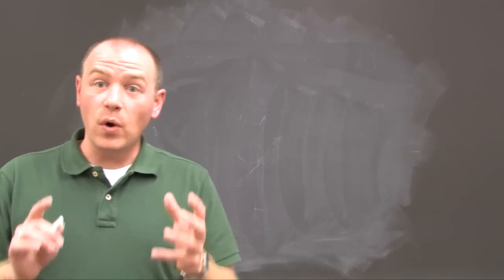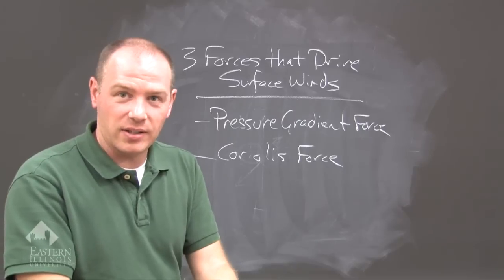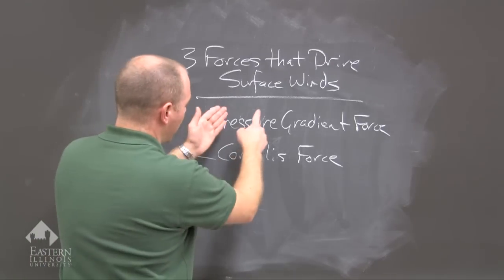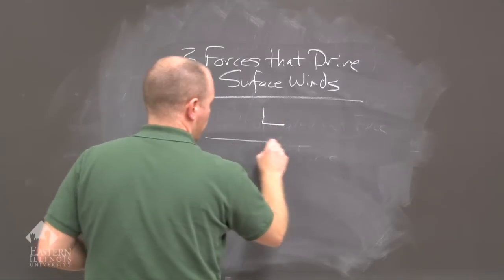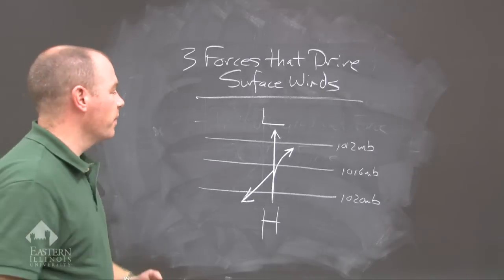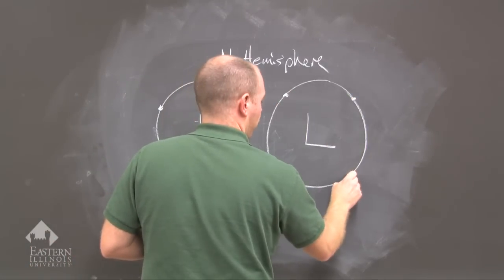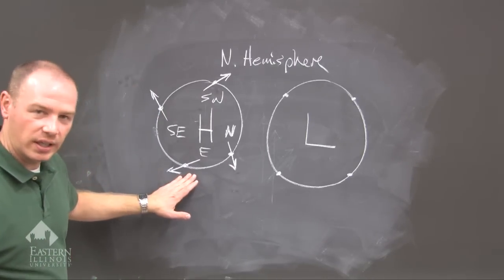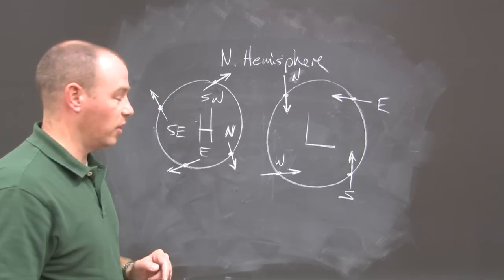Without the Sun: Episode 11-Wind Flow and Pressure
Discussion on the three forces that drive surface winds. Pressure Gradient Force, Coriolis Force, and Friction.